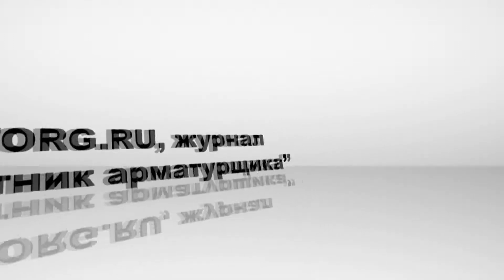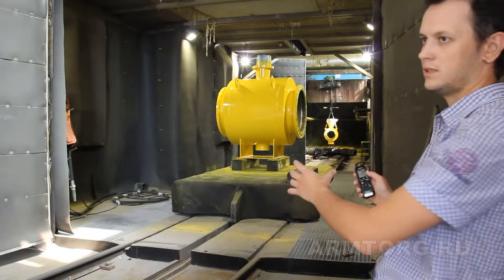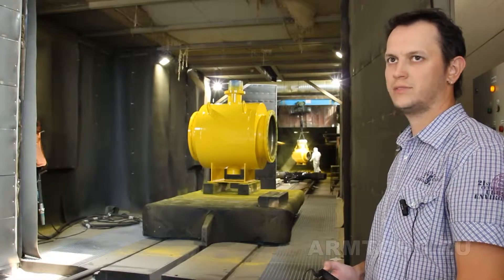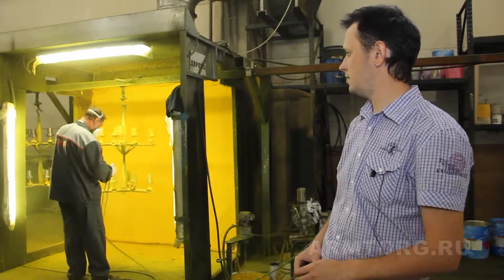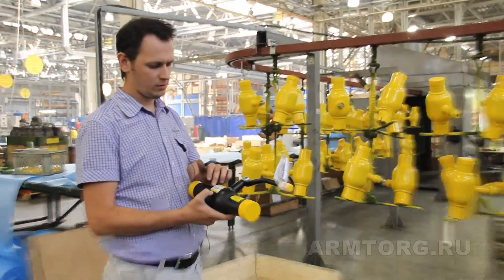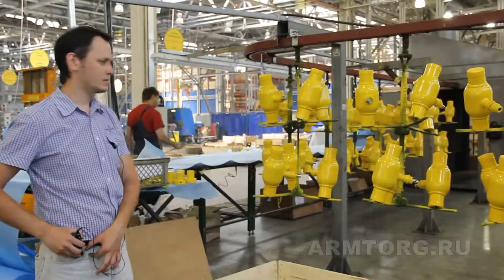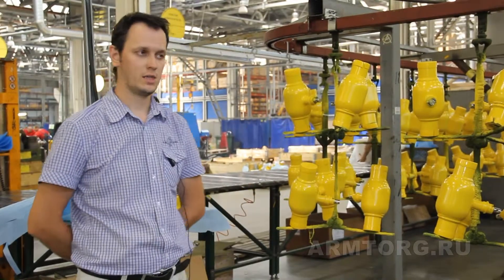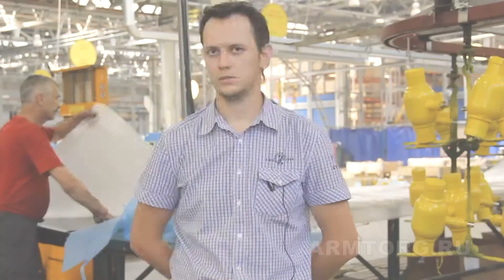Видеорепортаж, ч.6: BROEN. Участок окраски шаровых кранов и подготовка их к транспортировке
От чего зависит привлекательность и узнаваемость продукта в целом? Разумеется, что контроль качества сборки, проверка системой ОТК, а также точность технологических операций бесспорно влияют на надежность и долговечность выпускаемого продукта. Но немаловажным аспектом качества является также финальная обработка уже собранного изделия и подготовка к последующей транспортировке. Самым, пожалуй, значимым моментом в данном процессе является окраска готовых и проверенных изделий.

В рамках рабочей поездки на производственные мощности завода BROEN в Коломенском районе представители портала трубопроводной арматуры Armtorg.ru подготовили серию видеорепортажей, рассказывающих о производстве шаровых кранов от DN 50 до DN 1200 мм. наши постоянные читатели смогли заочно посетить производственные площадки BROEN и убедиться в контроле качества на всех этапах и процессах изготовления выпускаемых предприятием шаровых кранов.

Сегодня мы завершаем нашу серию видеорепортажей о производственном комплексе BROEN в Коломенском районе, и представляем вам финальный этап производства шаровых кранов BROEN. В сегодняшнем видеорепортаже вы сможете увидеть, как проходит предварительный контроль качества готовых шаровых кранов, их подготовка к окраске, а также узнать об пополнениях и модификациях линейки кранов, которые предлагает компания BROEN своим клиентам. Кроме этого, мы не могли не показать вам, дорогие зрители, процесс окраски крупногабаритных шаровых кранов, серийное производство которых BROEN освоил в 2012 году. Отметим, что сегодня компания все больше и активнее развивает данное направление крупногабаритной серии. Более подробно узнать и увидеть обо всем вышенаписанном, вы можете прямо здесь и сейчас: